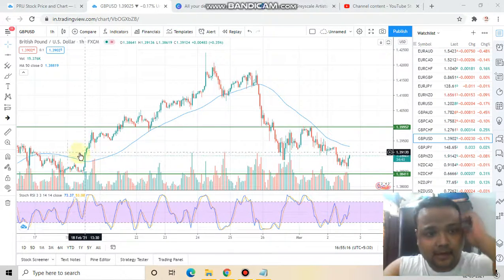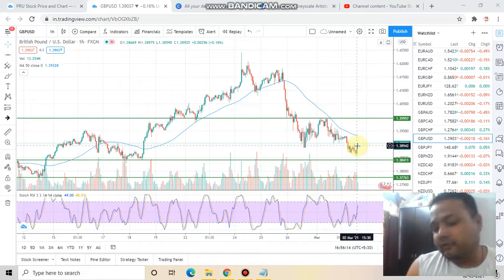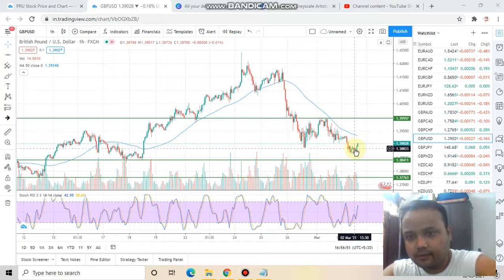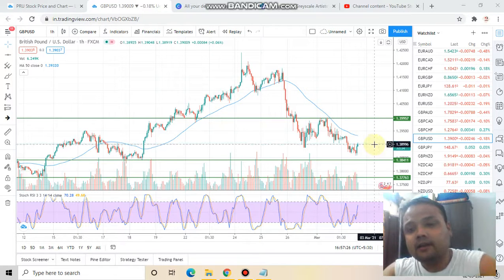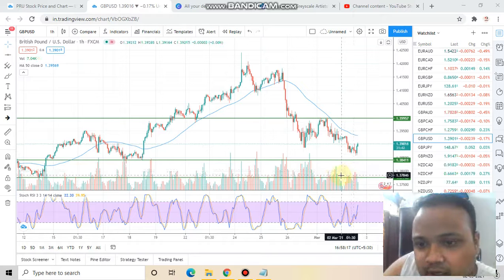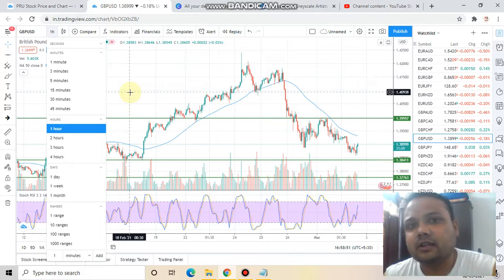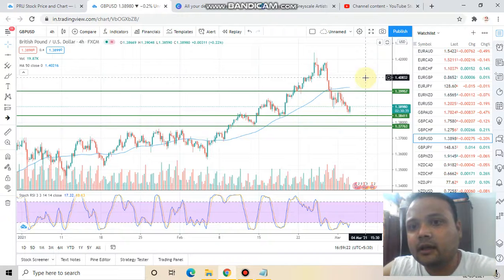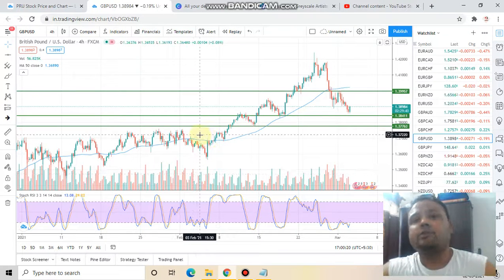GBP USD Analysis Today 2 MAR 2021 | GBP USD forecast today | GBPUSD trading strategy today